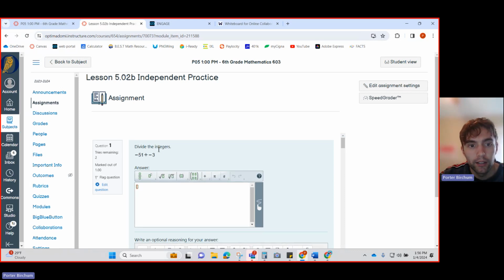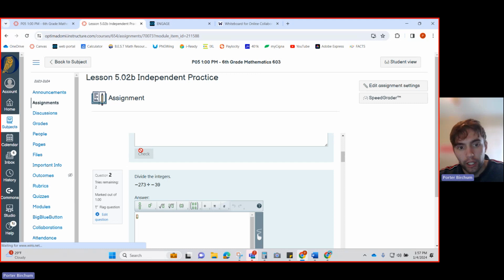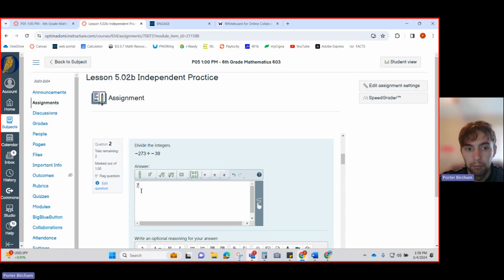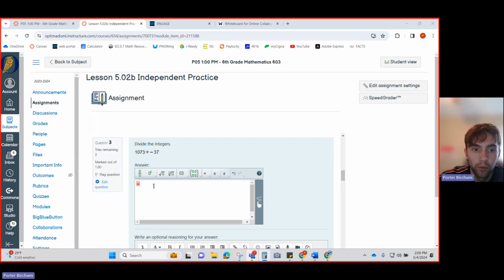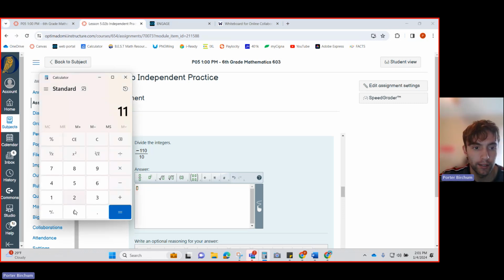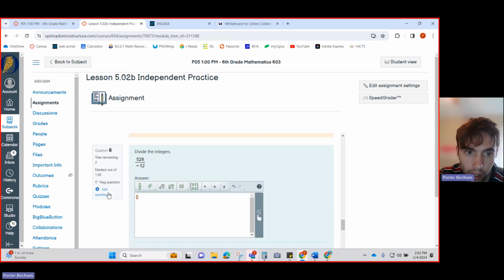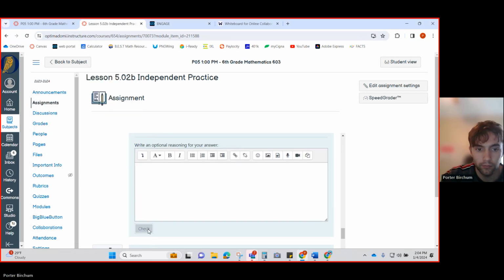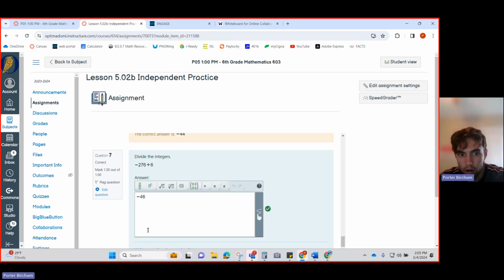Dividing Integers (5.02b Independent Practice, 6th Grade)